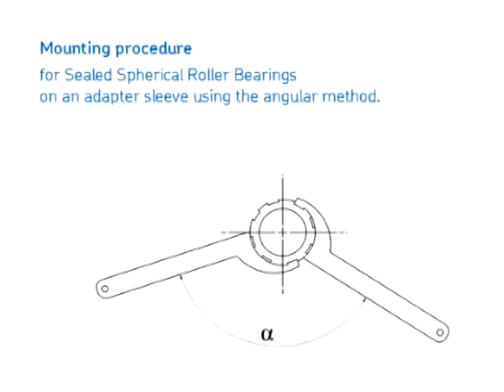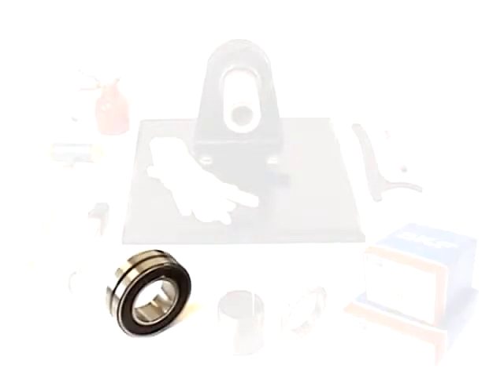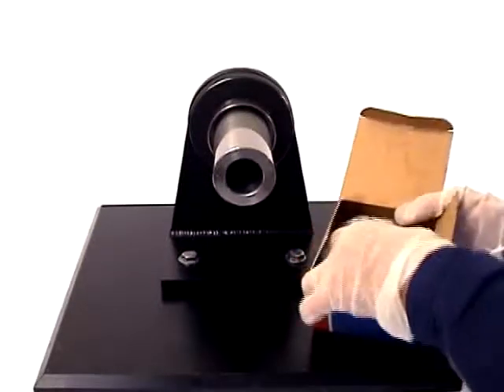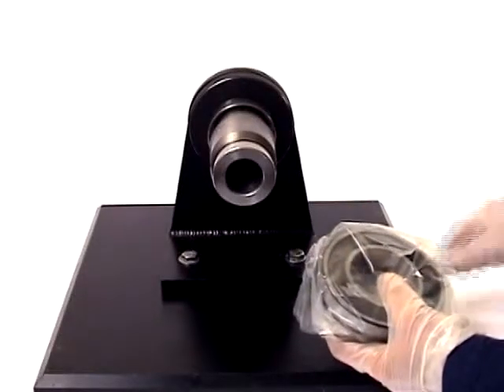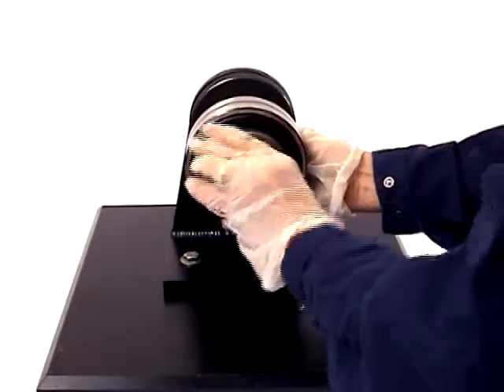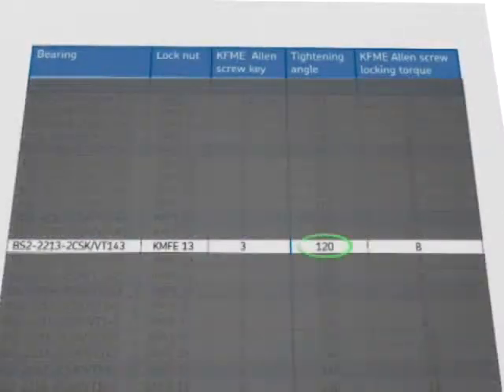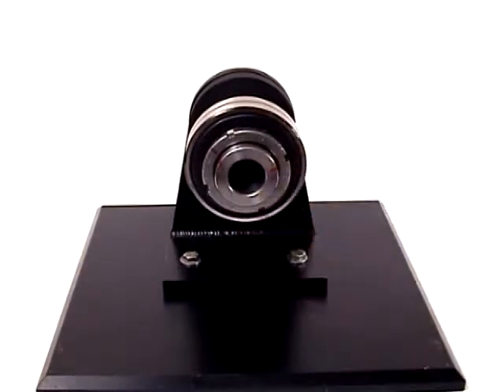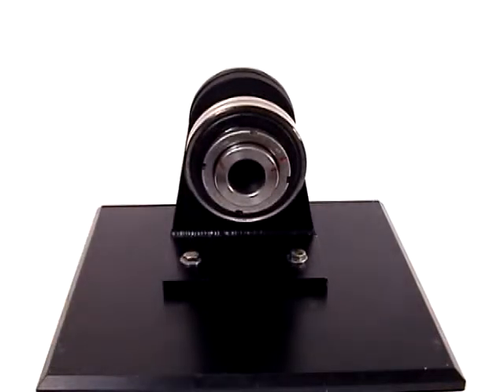Mounting procedure SSRB 02